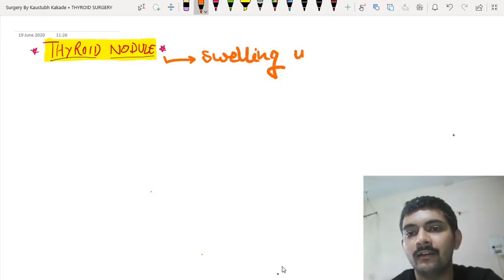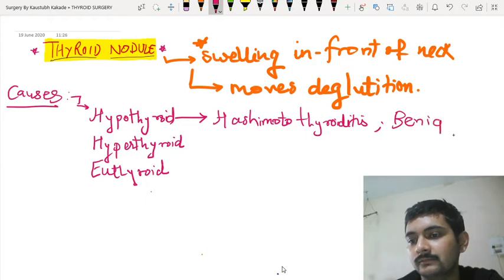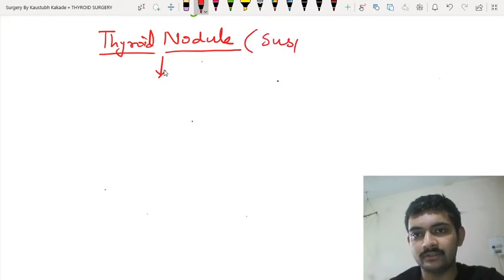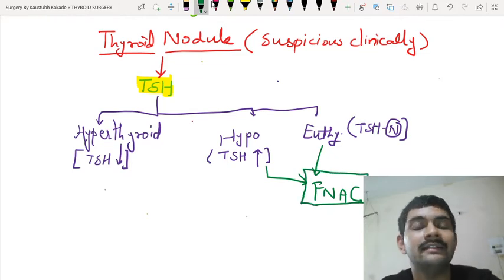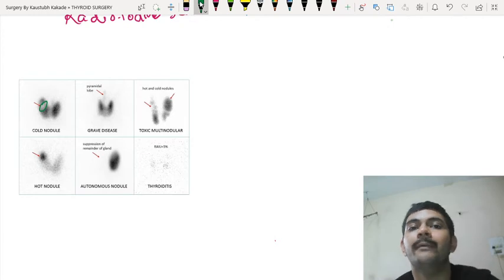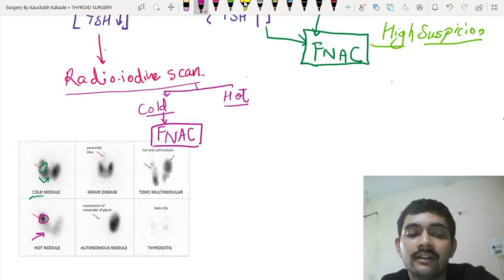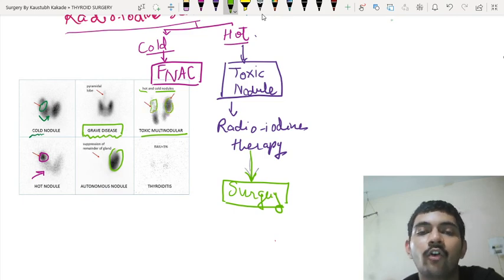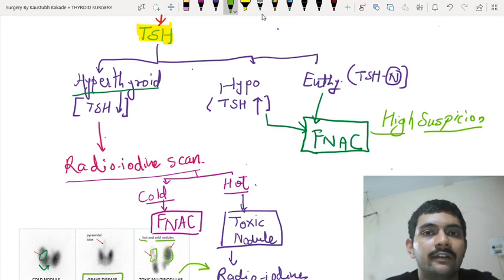Thyroid Nodule - Surgery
Hello friends ... Continuing with the series of surgery .
Starting with thyroid.

Kaustubh Kakade
Kaustubh Kakade